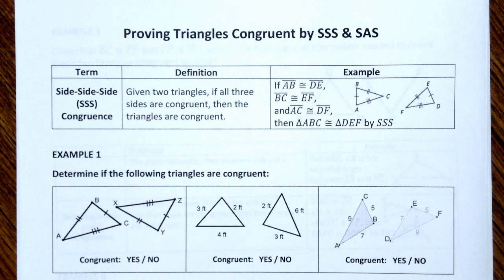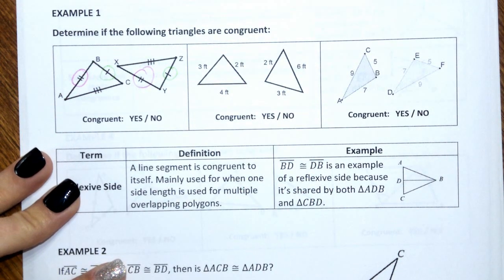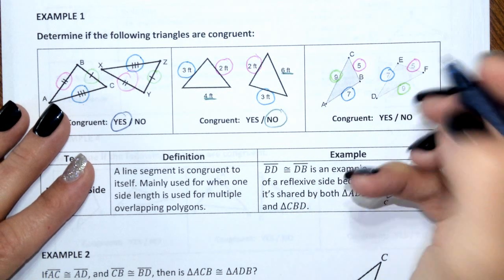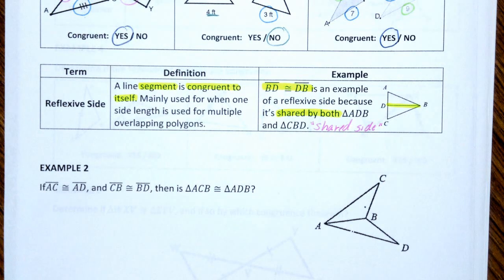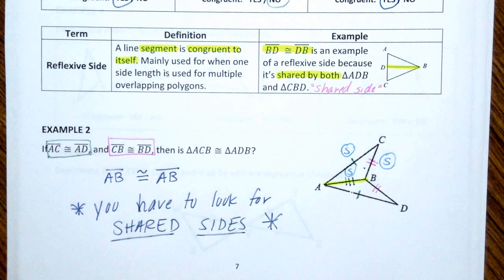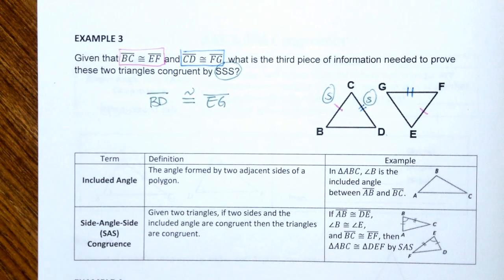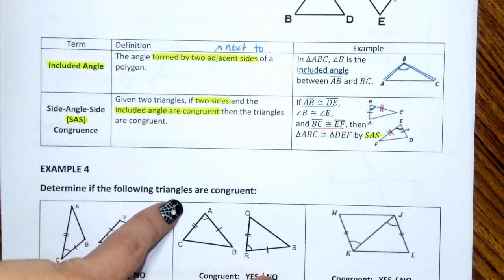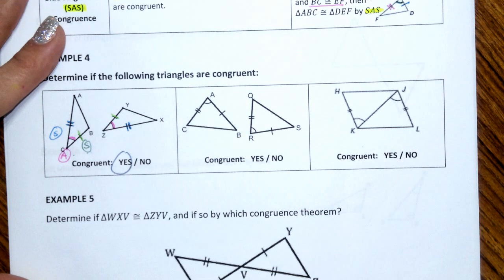Video 03 - SSS & SAS Triangle Congruency